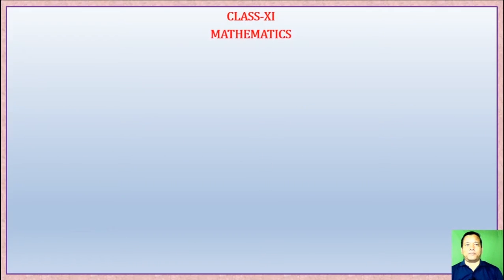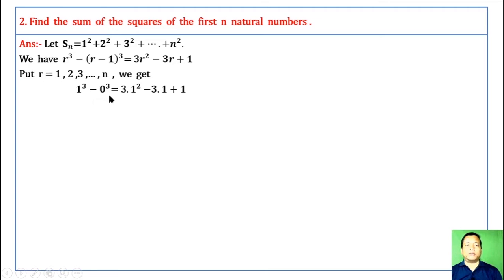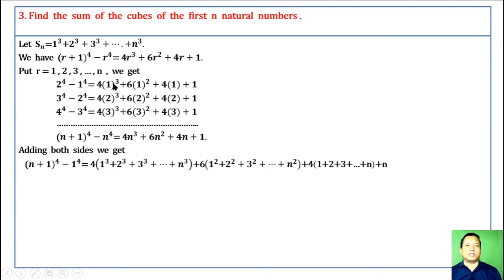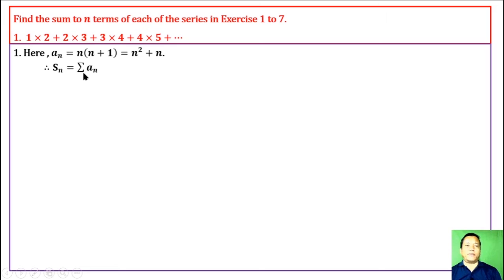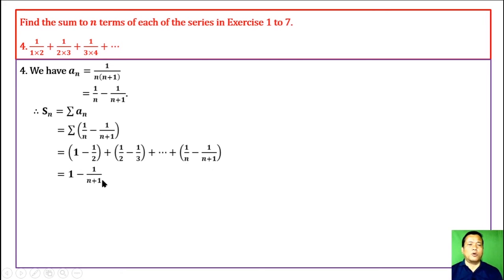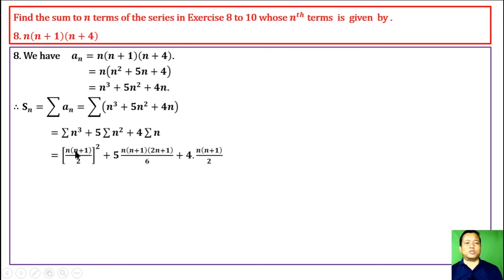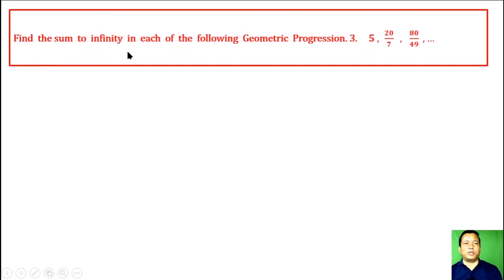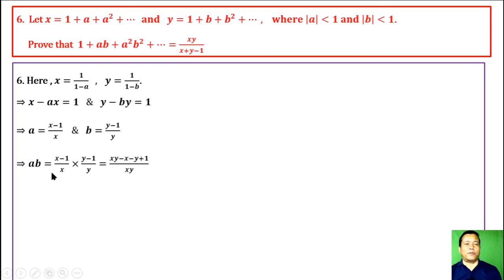Class XI Mathematics Unit – II, Exercise 9.4 (NCERT & COHSEM)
SUM  TO  N  TERMS  OF  SPECIAL  SERIES